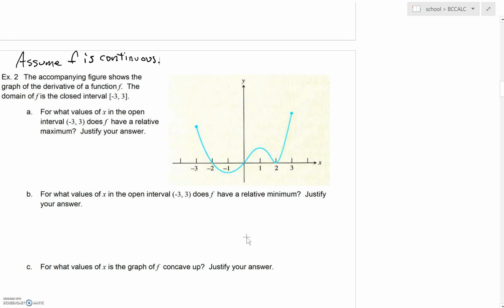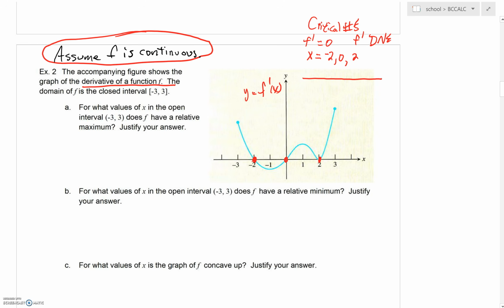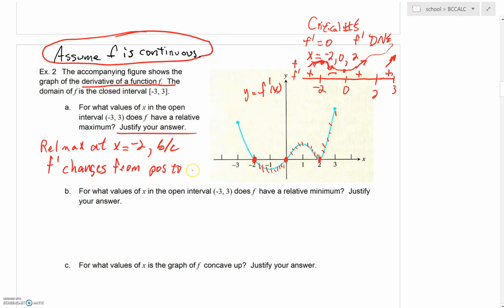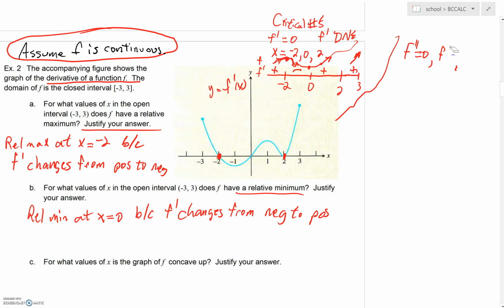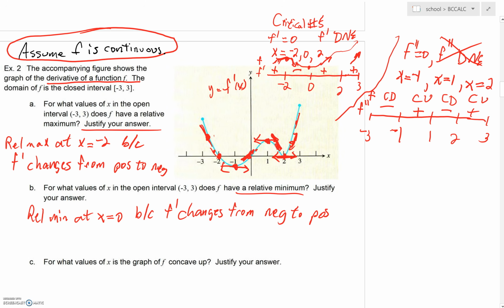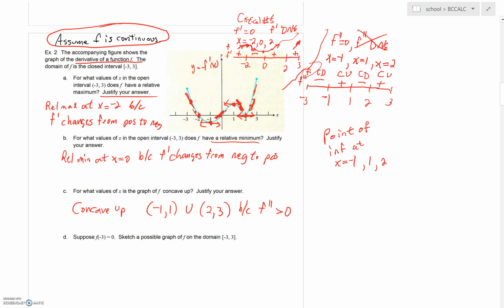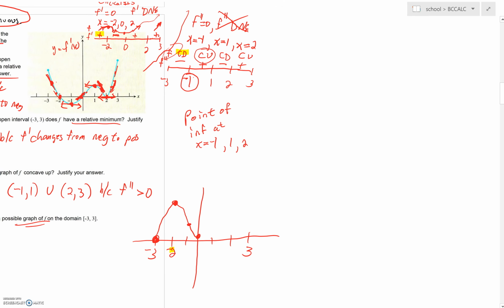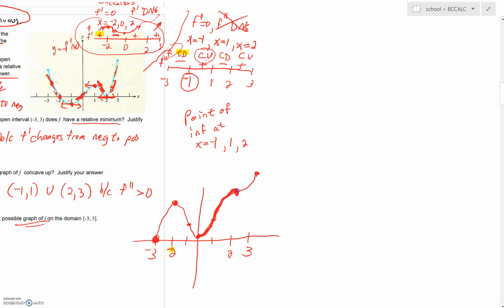Calc BC Graphs of Deriv part2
Graphs of derivatives